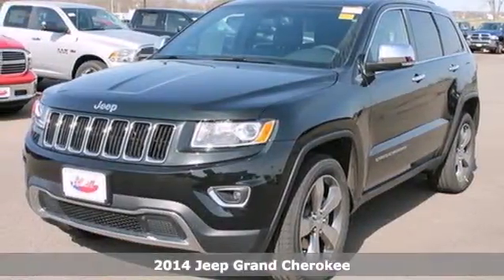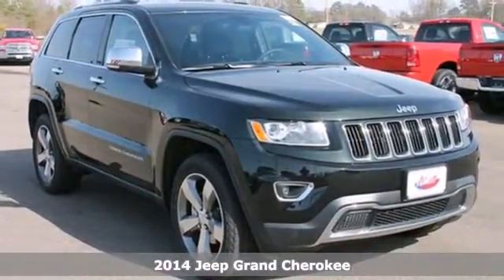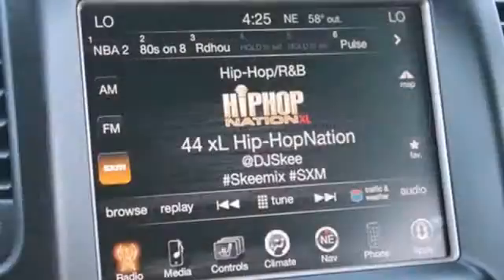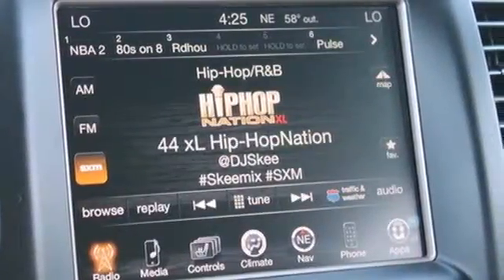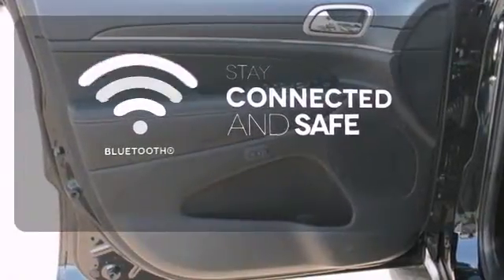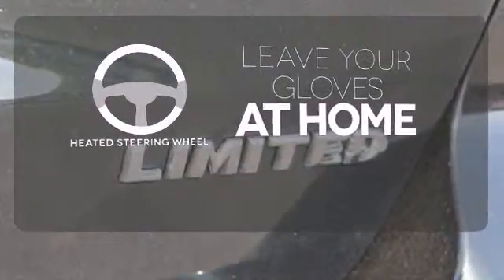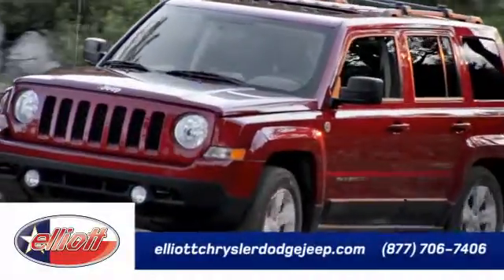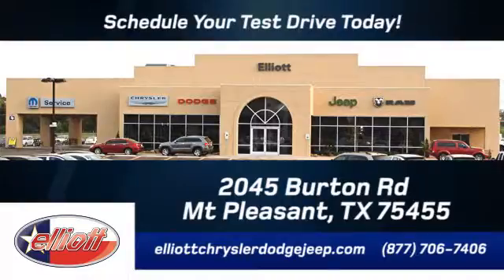2014 Jeep Grand Cherokee Mt Pleasant TX Greenville, TX #7828 - SOLD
Year: 2014
Make: Jeep
Model: Grand Cherokee
Trim: Limited
Engine: 3.6L V6
Transmission: Automatic 8-Speed
Color: Black Forest Green Pearlcoat
Interior: Blk Prem Lth Trim Bkt Sts
Stock #: 7828
Yes! You can buy this great Jeep Grand Cherokee Limited for this price! Price reduced This price includes all dealer discounts and manufacturer rebates Trade in may be required for some rebates Financing with Chrysler Capital may be required for some incentives For all the details call today! This Grand Cherokee Limited has many great options such as: Leather Interior Power Driver Seat Back Up Camera Navigation Heated Seats Heated Wheel Push Button Start Heated Back Seats Remote Start And More! At Elliott Chrysler Dodge Jeep we offer plenty of great financing options Extended warranties are available First oil change is FREE of charge Call Email or come on in today! We are conveniently located on I-30 just west of the Titus Regional Medical Center on the frontage road ELLIOTT AUTO GROUP~WHERE THE ADVERTISED PRICE IS THE ACTUAL PRICE Grand Cherokee

Address:
2045 Burton Rd.